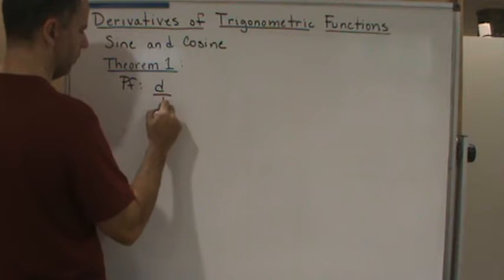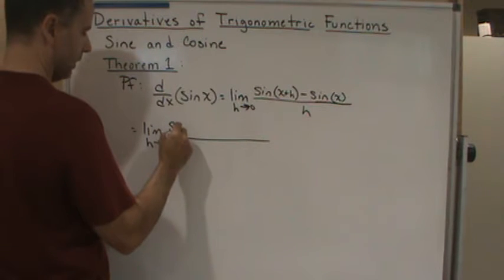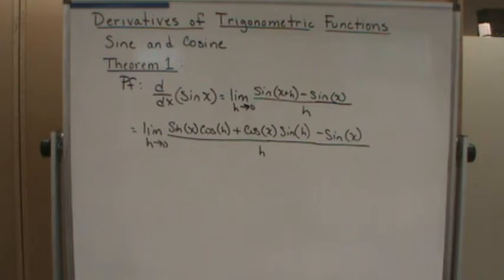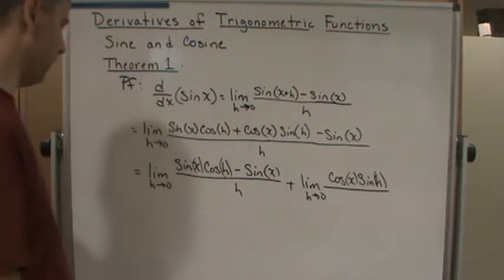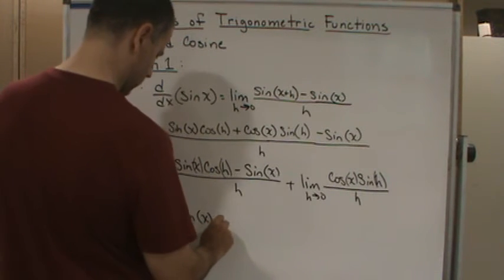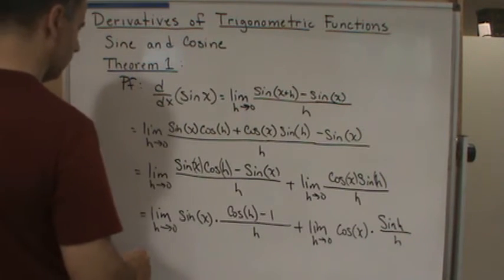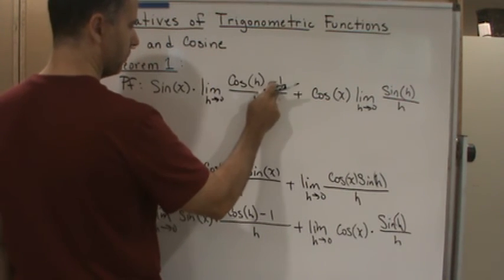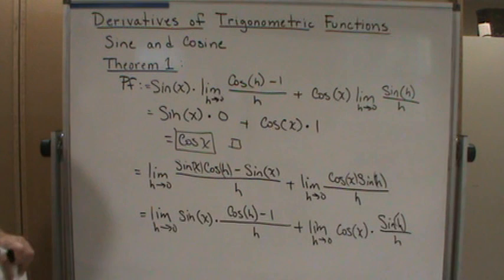Calc1 Sec 3 5 Derivatives of Trig Functions Sine and Cosine Theorem1 Proof